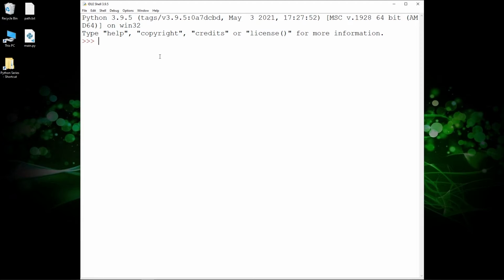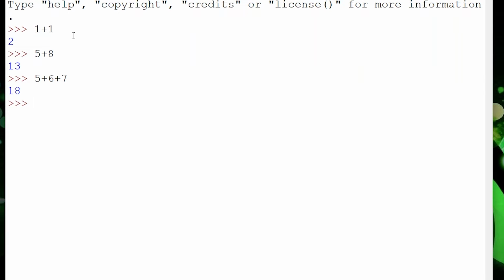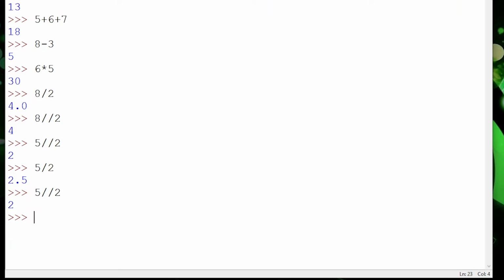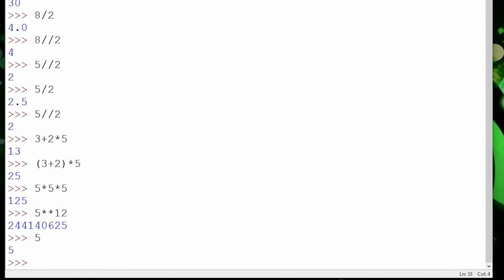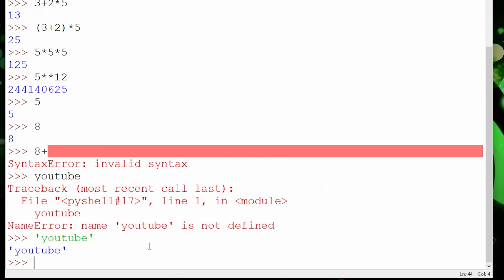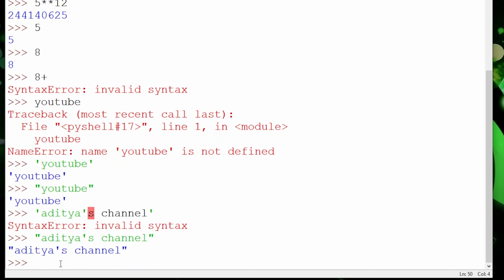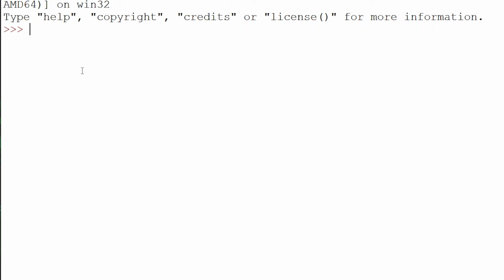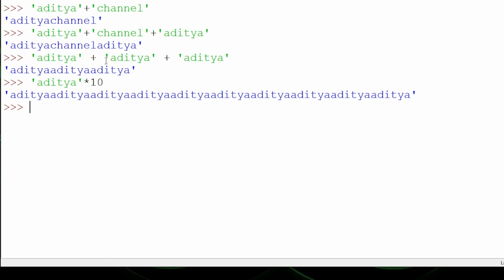Python Tutorial for Beginners | Getting Started with Python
First python code
learn the full python language for free

in this tutorial we will learn about the python operators used with numbers integers and strings.

addition using python
subtraction using python
multiplication using python
division using python
floor division in python
exponents in python
using brackets in python

String operators in python
string concatenation
string multiplication